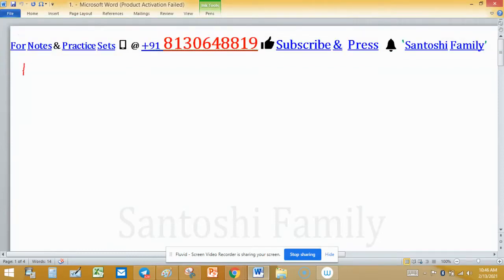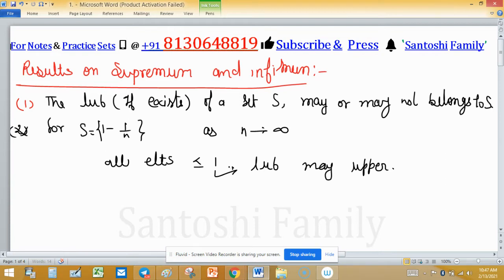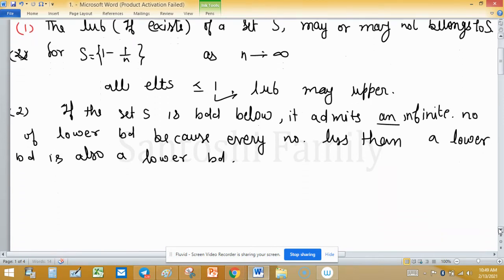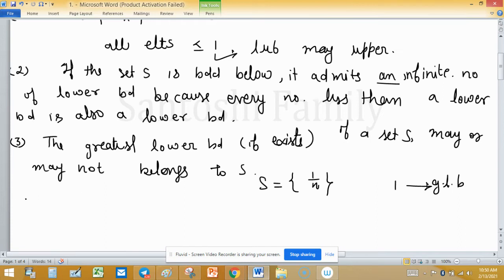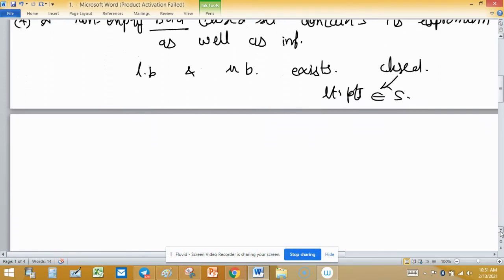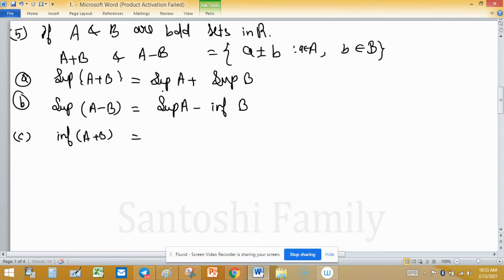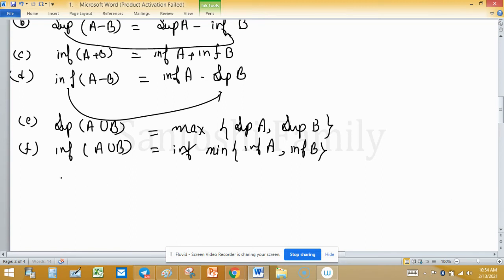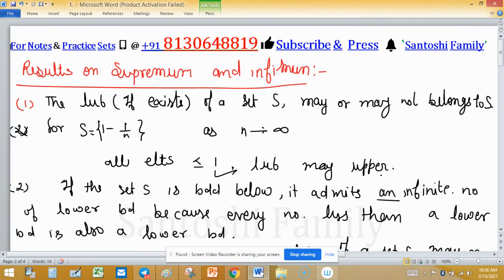results on supremum and infimum in real numbers university iit jam 2021 gate mathematics csir net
results on supremum and infimum in real numbers university iit jam 2021 gate mathematics4

Concept Used:
Results on supremum and infimum
1. The lub (if it exists)  of a set S, may or may not belongs to S.
2. If the set S is bounded below, it admits an infinite number of lower bounds because every number less  than a lower bound is also a lower bound.
3. The glb (if it exists) of a set S, may or may not belong to the set S.
4. A non-empty bounded closed set contains its supremum as well as infimum.
5.           Let A and B be bounded sets in R
Let A+B={a+b∶a∈A,b∈B}  and A-B={a-b∶a∈A,b∈B}.Then
(a)  sup⁡(A+B)=sup⁡A+sup⁡B                                   (b)  sup⁡(A-B)=sup⁡A-inf⁡B
(e)  sup⁡(A∪B)=max⁡(sup⁡A,sup⁡B )                         (f)  inf⁡(A∪B)=min⁡{inf⁡A,inf⁡B }
6.           If A is bounded subset of R then λA is also bounded,where λ∈R.
(a)  sup⁡(λA)=λ sup⁡A,if λ is positive                    (b)  inf⁡(λA)=λ inf⁡A,if λ is positiv
(c)  sup⁡(λA)=λ inf⁡A,if λ is negative                     (d)  inf⁡(λ)=λ sup⁡A, if λ is negative